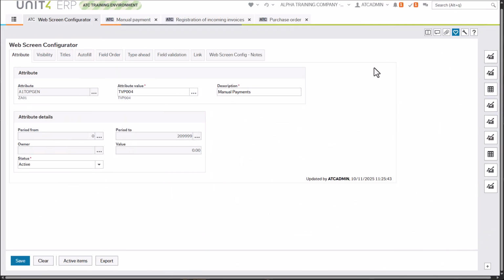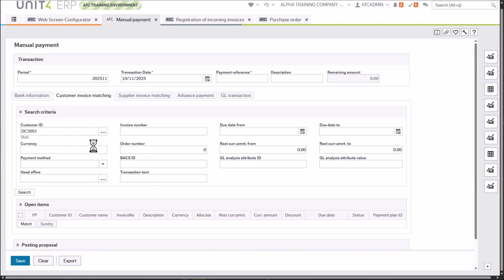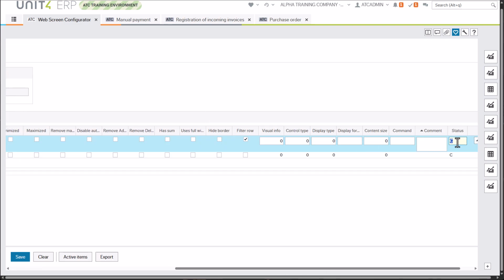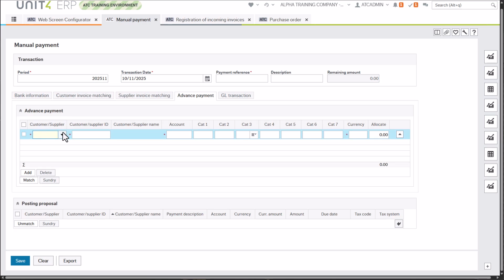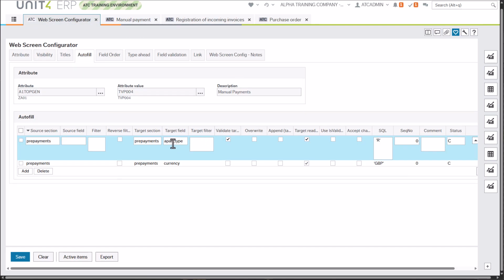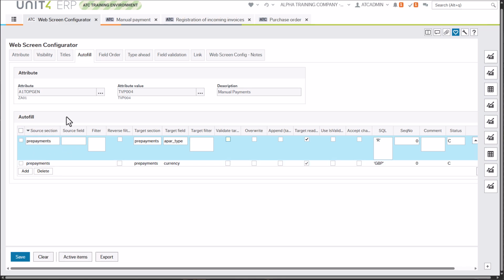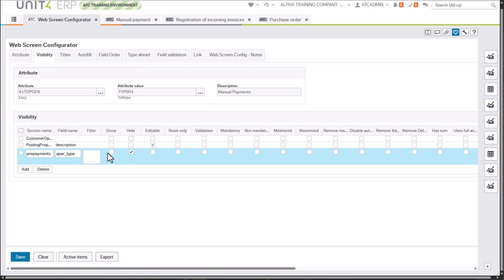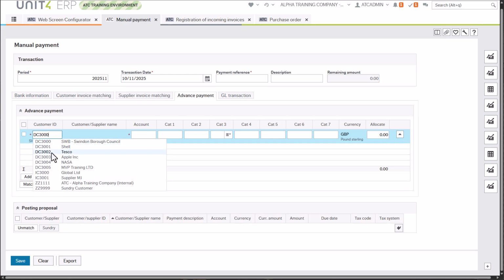WSC Tutorials - TITLES & AUTOFILL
In this video we look at how the TITLES and AUTOFILL functions can be used to make the following system configurations:

1) Manual Payments: Add a filter row to the transactions listing table

2) Manual Payments: Make 'Customers' the automatic & hidden choice in the Advance Payment tab